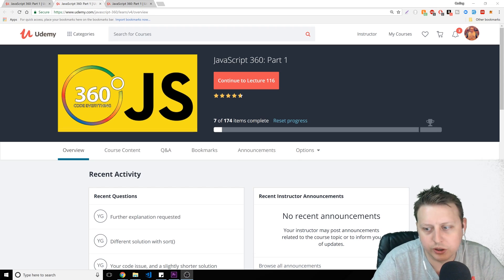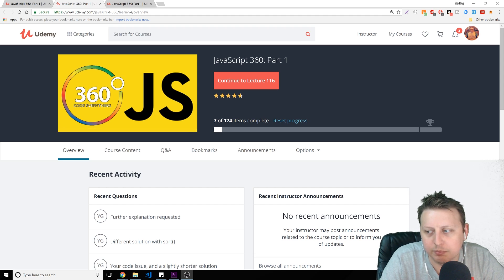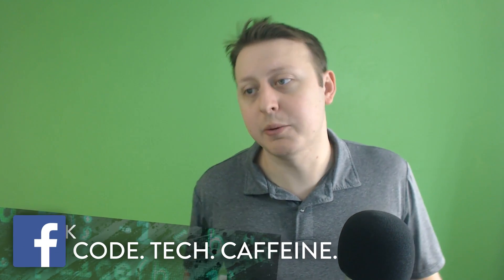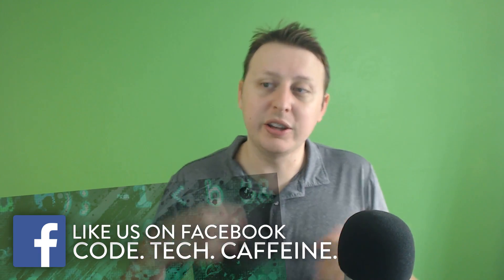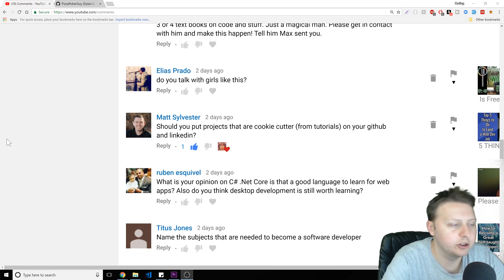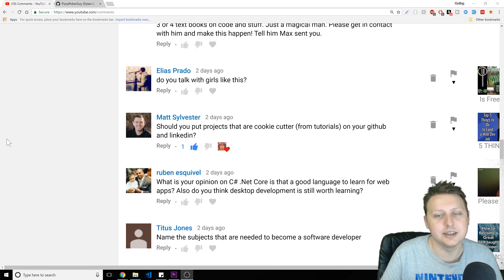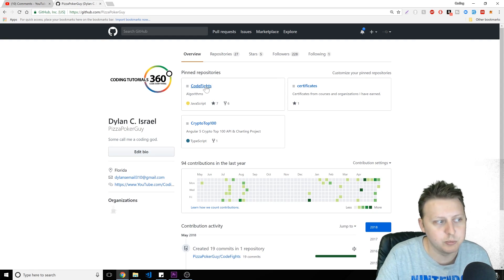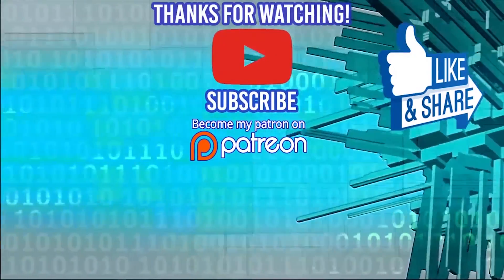Why I Dropped out of Western Governor's University Software Development Bachelor of Science Program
-Bitcoin Wallet: 16KuNxeqA5pFMoeUhSHjaAFHMGVY1R4hTv
-Lite Coin Wallet: LNVNZVZuYsTtgNAUijacKhCngnRXdadqTD
-Etherium Wallet: 0xefbAC94E20390E6B9546dC49E4beB7AB17C4dF28